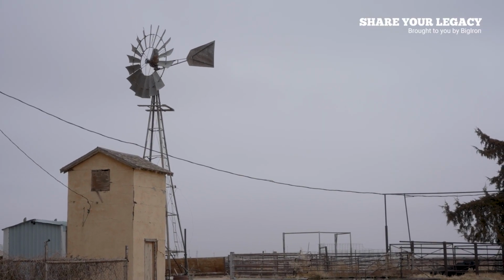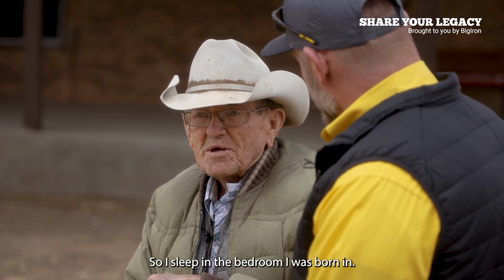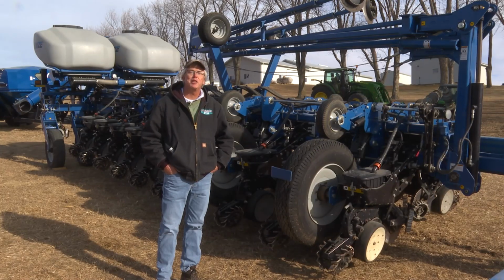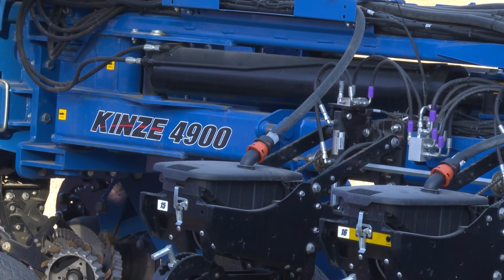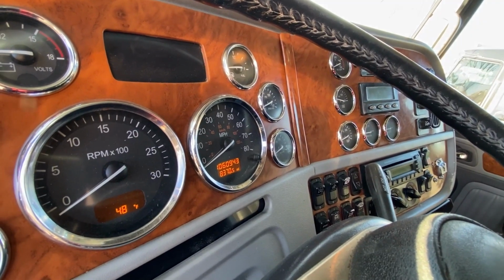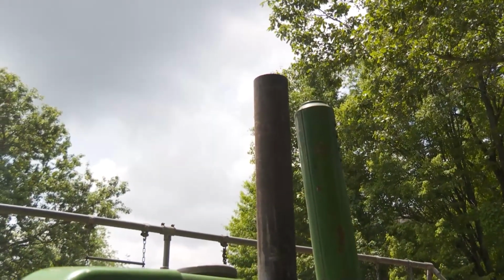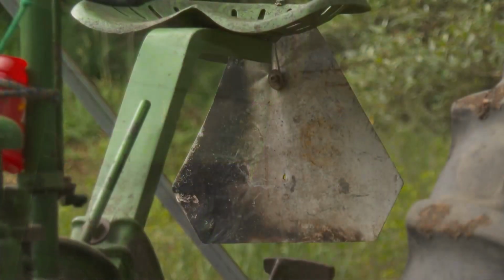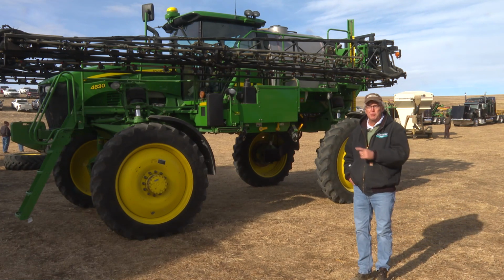Machinery Pete TV: July 15, 2023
Don't look now - more price records tumbled at this Iowa auction.  A Kinze 4900 24 row planter just blew the previous high out of the water.

Hosted by Greg Peterson (aka “Machinery Pete”), the most trusted name in farm equipment, Machinery Pete TV brings to life the fascinating world of machinery – both new and used.  Along with up-to-the-minute industry headlines, “Machinery Pete TV” goes on the road to visit innovative dealerships, plus it gives viewers an inside look at some of the most talked about auctions across farm country.